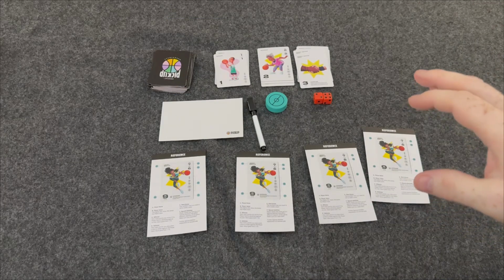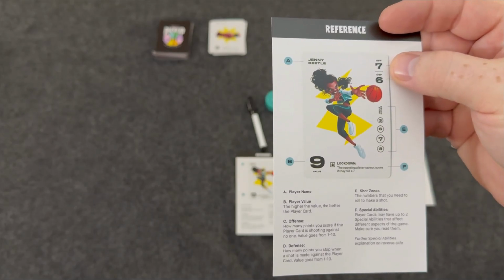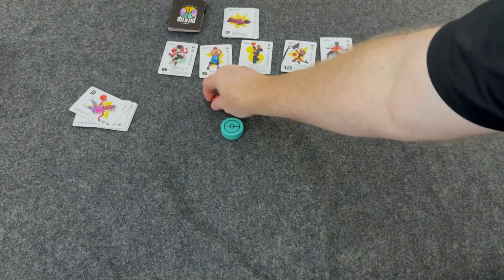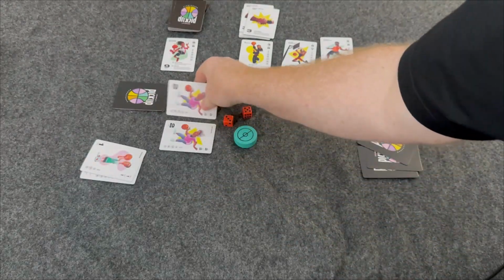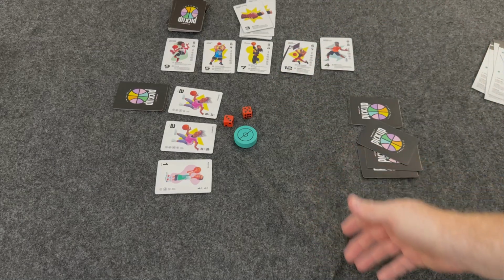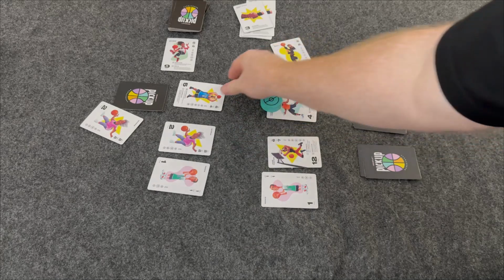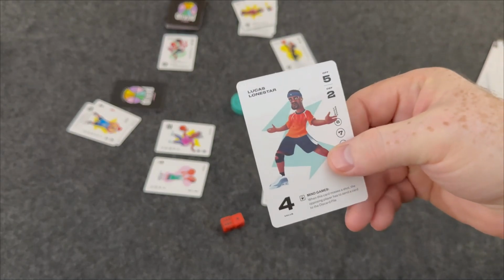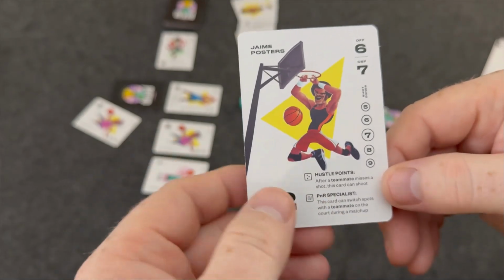How to Play Classic Rules for PickUp